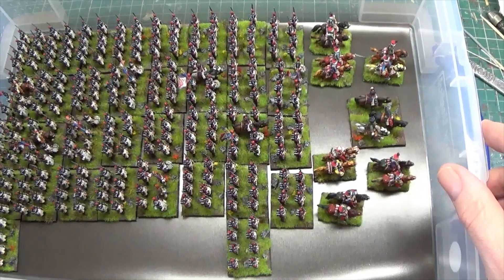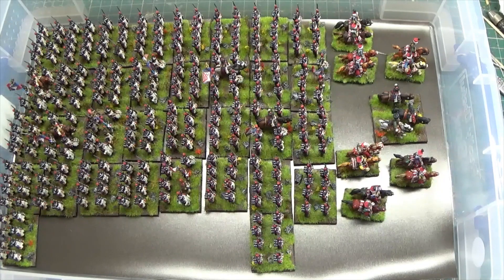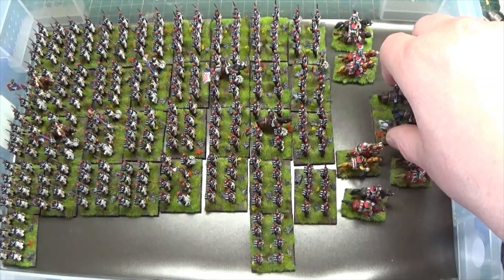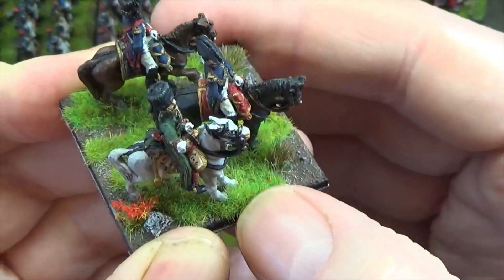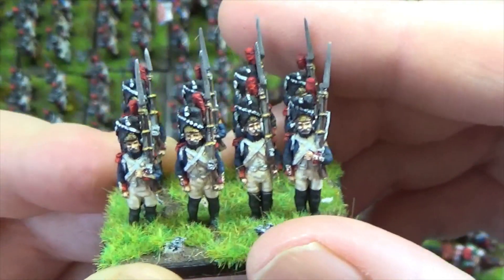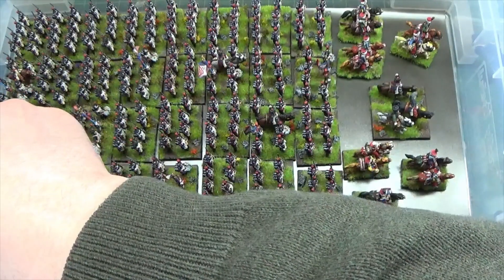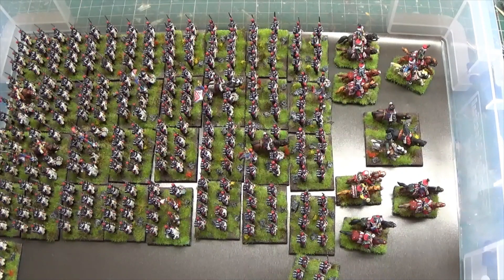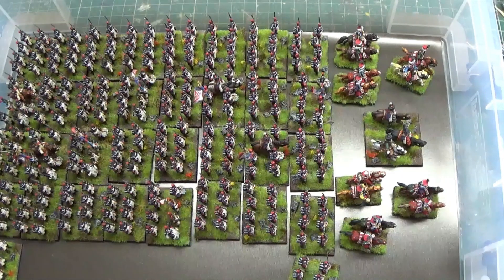Reveal Of 18mm French Napoleonic Commission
Hi all,
here are the French imperial old guard i was commissioned to paint and some mamalukes the client bought off me . The figures are 18mm metal made by Eureka miniatures  the basing made by me the colours (flags) are from GMB Designs the mdf bases are from Warbases . Thanks again to my client for the commission and his patience !
  Thanks for taking a look too !
Regards Gav.